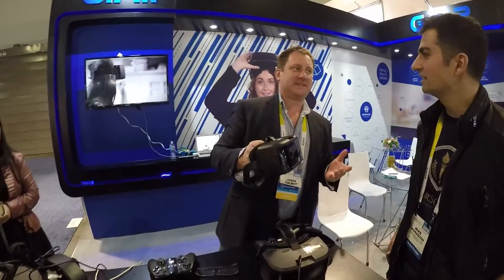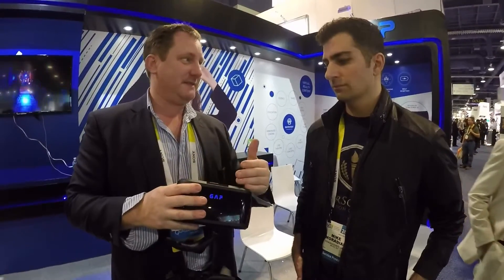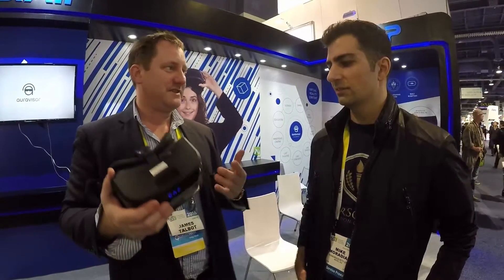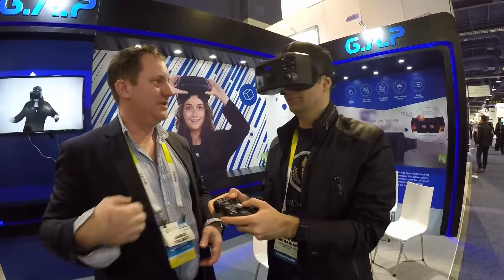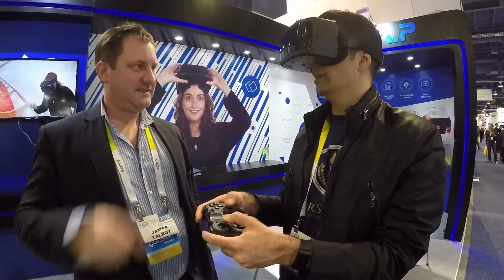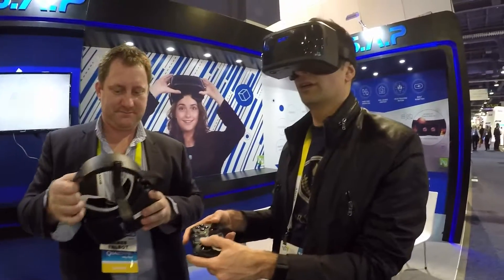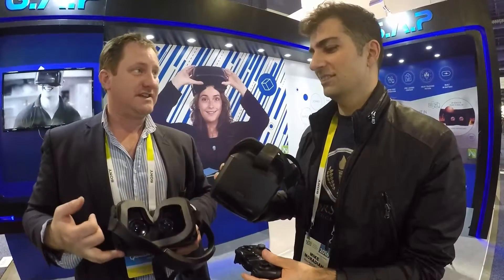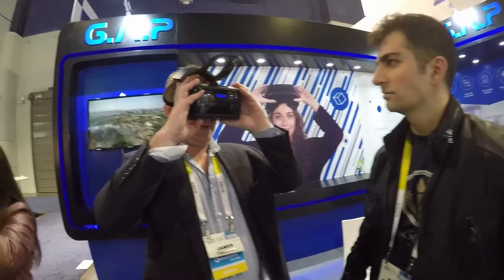HonorSociety.org learns about AuraVisor VR technology at CES 2016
HonorSociety.org  learns about AuraVisor VR technology at CES 2016 in Las Vegas, NV